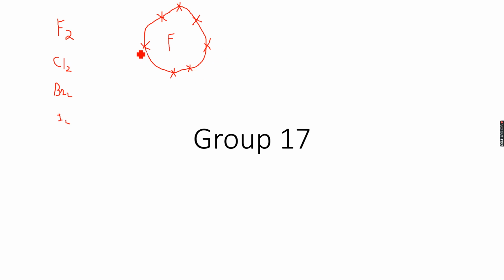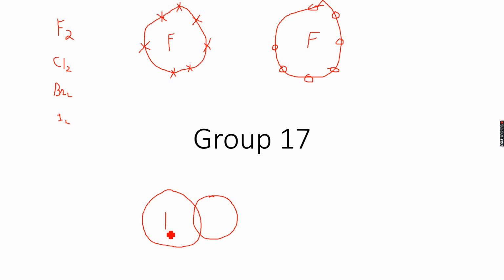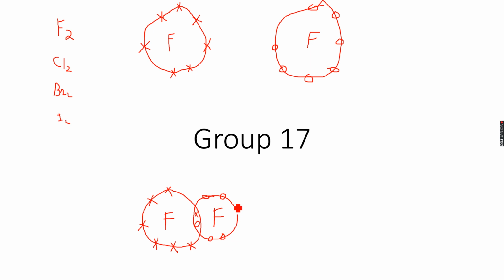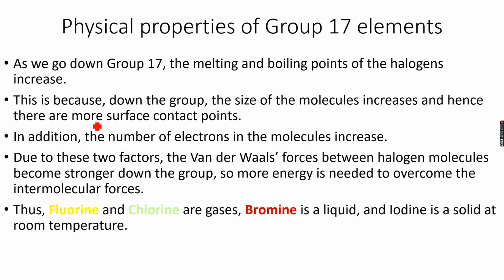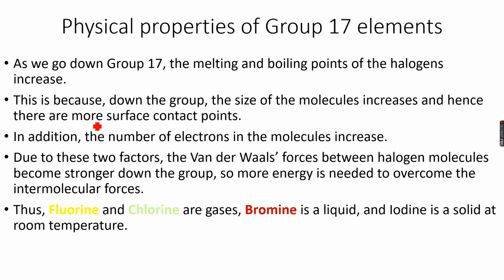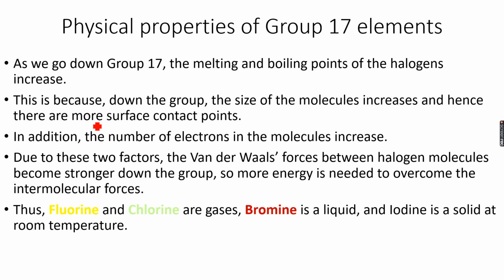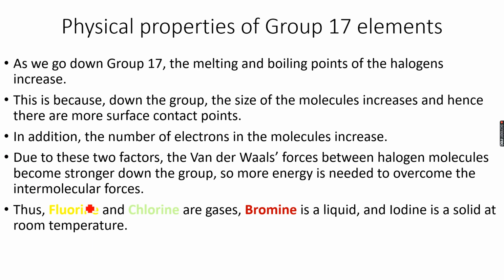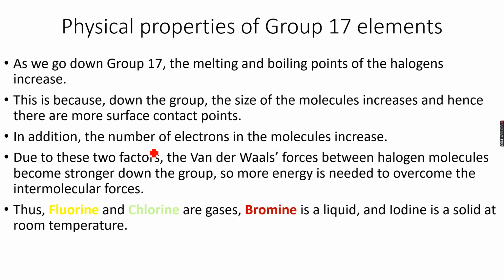AS-Level Chemistry: Group 17 Part 1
The complete AS-Level Chemistry: Group 17 curriculum.